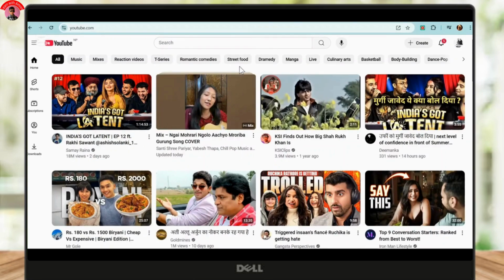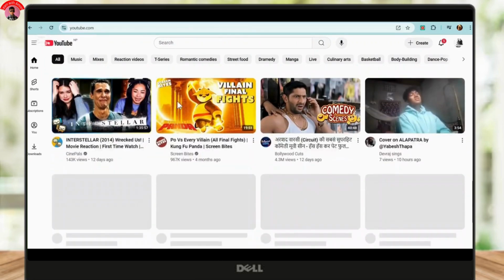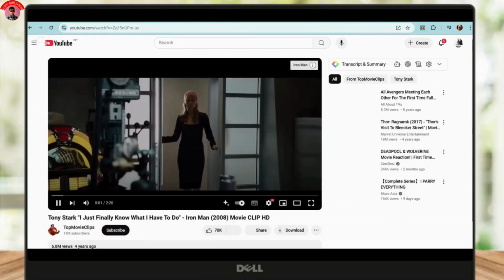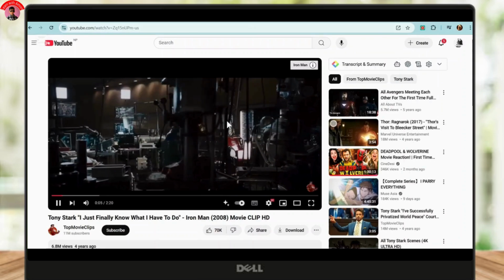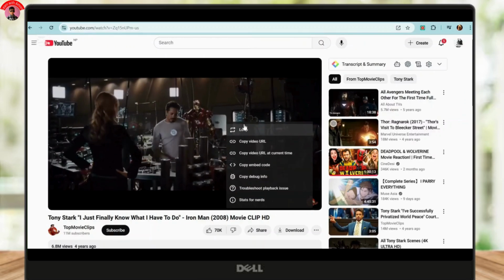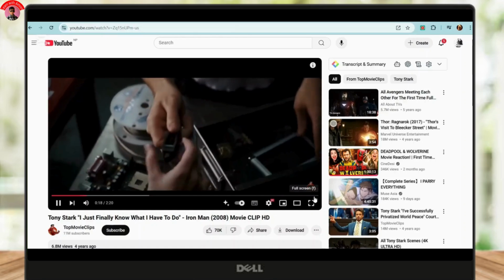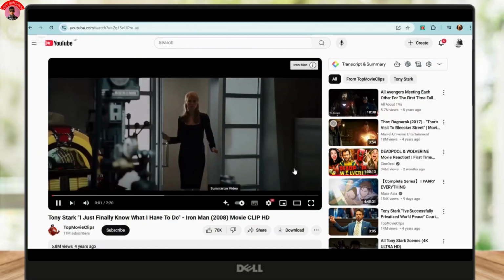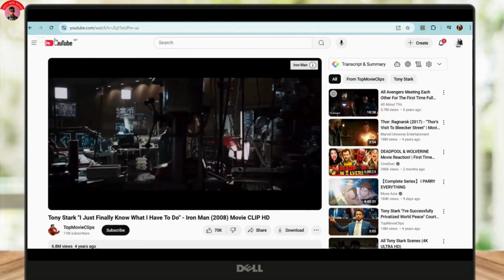How to Loop YouTube Video on Laptop and Desktop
Want to loop your favorite YouTube videos on your laptop or desktop? This video will guide you through the steps to loop YouTube videos easily, so they play on repeat without interruption. Whether you're asking, "How do I loop a YouTube video on my laptop?" or need help with looping YouTube videos on your desktop, this tutorial has you covered. Learn how to use the built-in loop feature and enjoy your videos endlessly. Watch now to see how you can loop YouTube videos on your laptop and desktop today!

Timestamps:
00:00 How to Loop YouTube Video on Laptop and Desktop
00:10 How Do I Loop a YouTube Video on My Laptop?